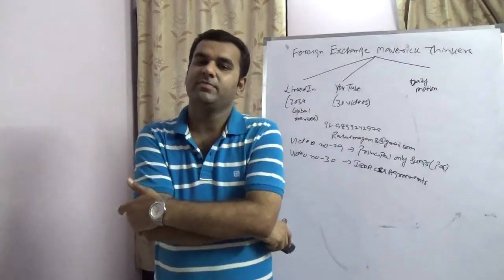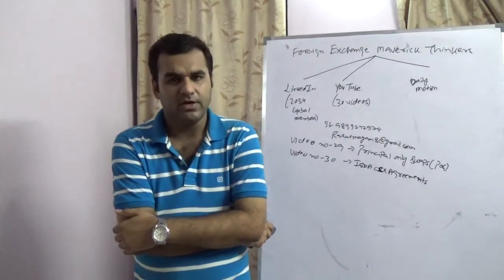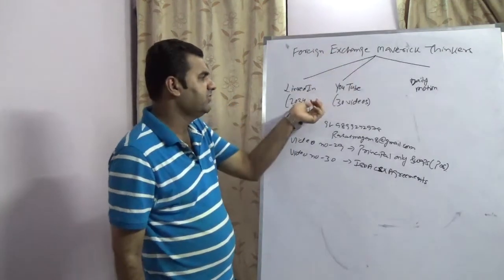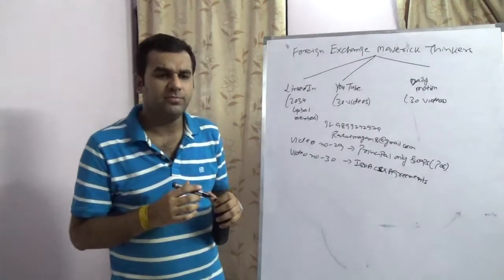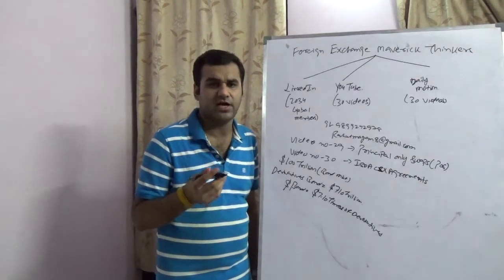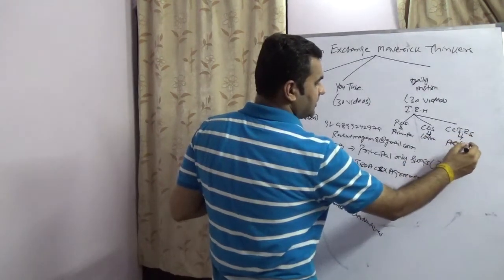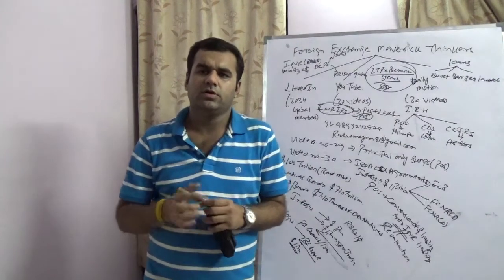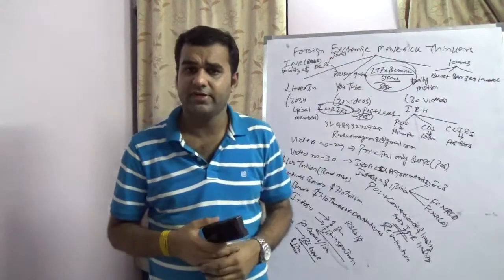Interest Rate Derivatives - Principal Only Swaps (POS)